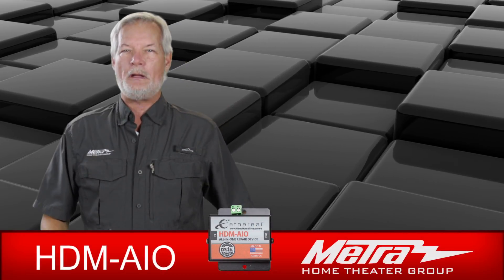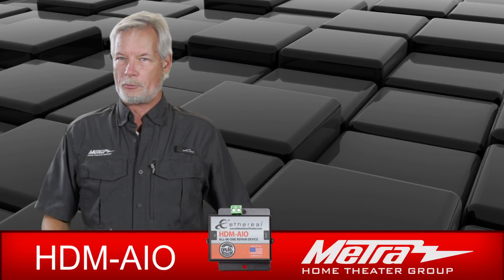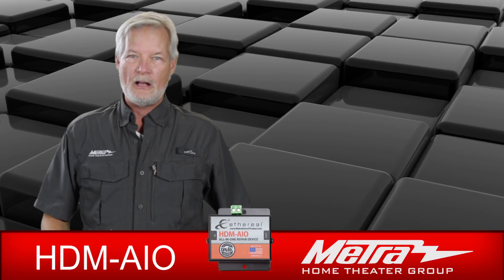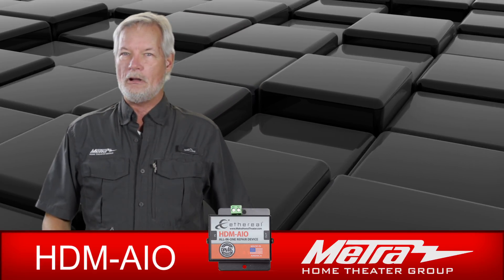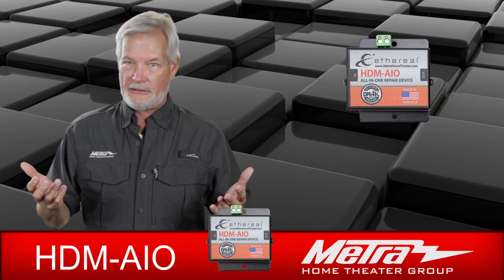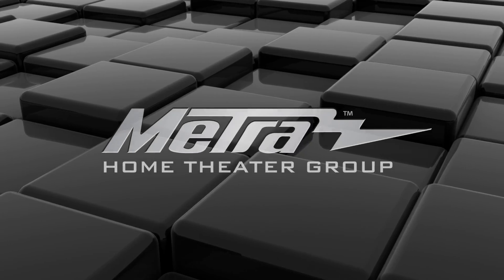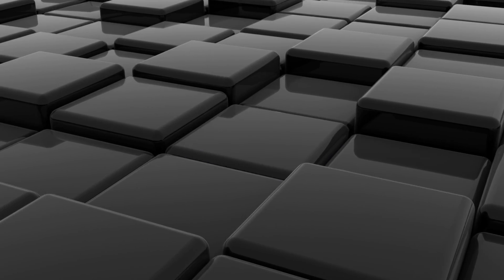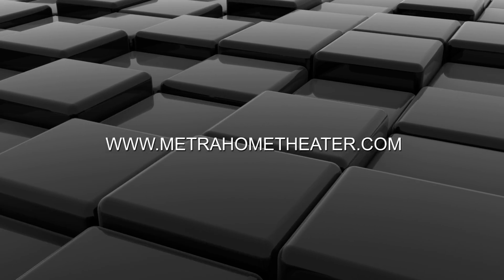HDM-AIO All-in-One Correction Tool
The HDM-AIO is an All-In-One Correction Tool from Metra Home Theater Group. It supports all HDMI® 2.0a features, all HDCP formats, 18Gbps, and has a controlled 5 volt injection, controlled hot plug injection, hot return delay of 100ms and TMDS power insertion. This product has EDID capacitive stripping, corrects most common audio drop-outs, and offers faster input switching and impulse synchronization. Available for Metra Home Theater Group dealers and distributors.